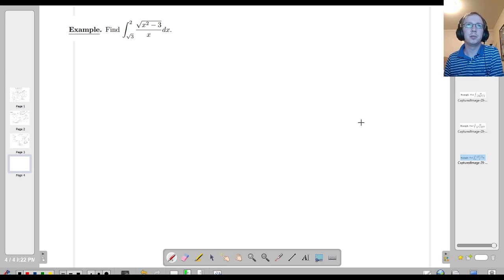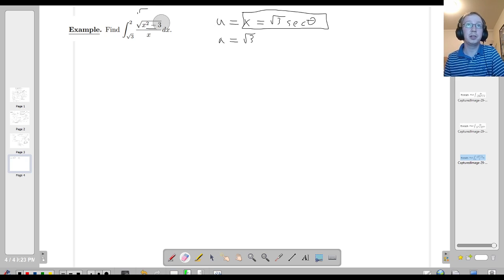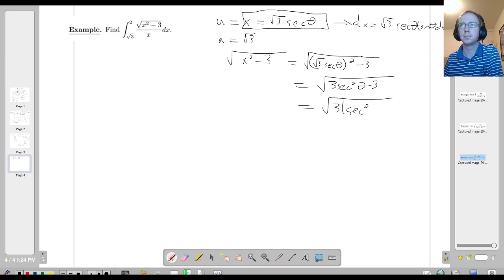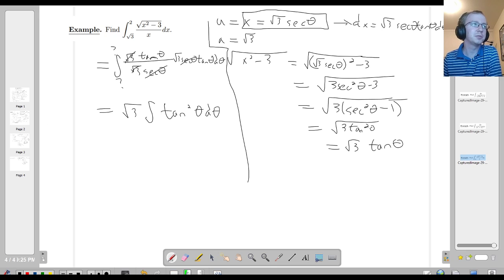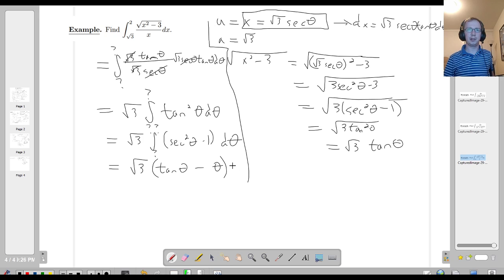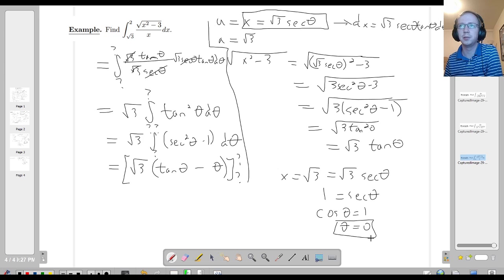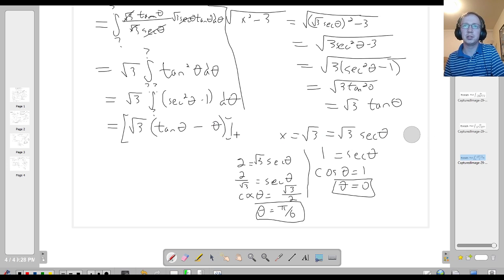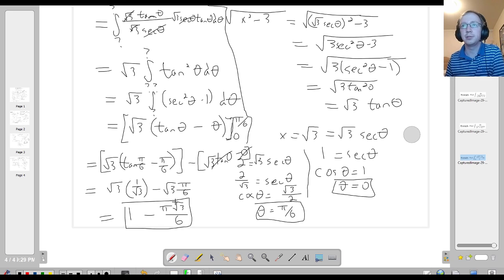MAT-141 8.4 Trig Substitution: Secant Substitution Example with Limits of Integration